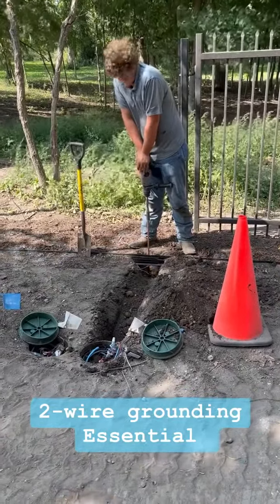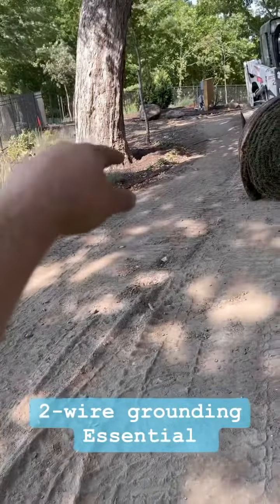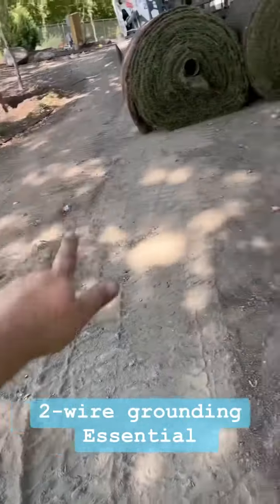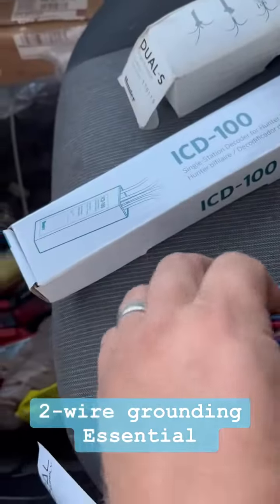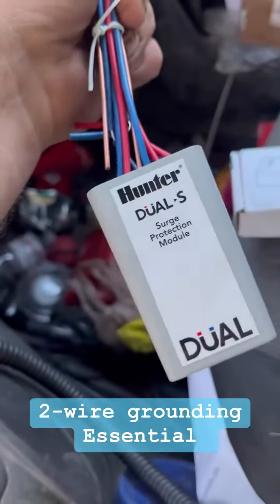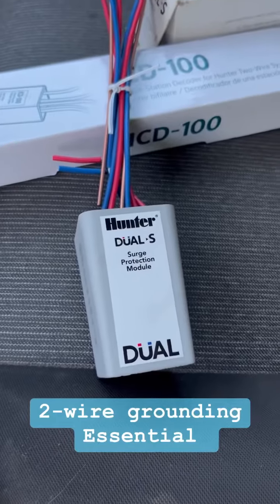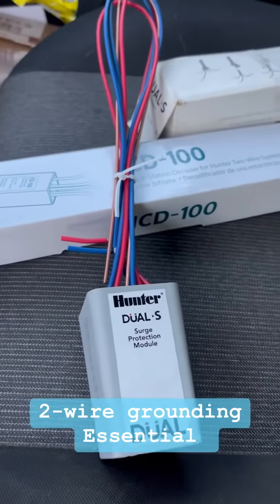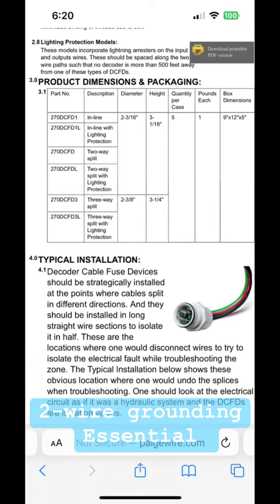Grounding 2wire irrigation system